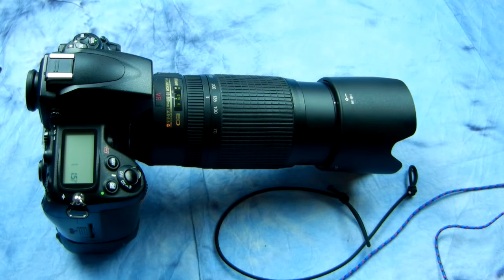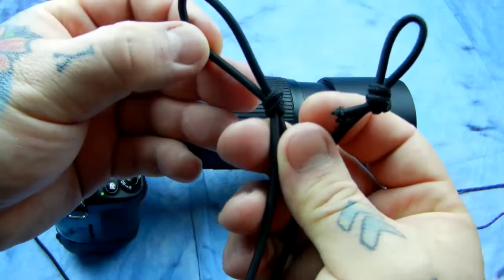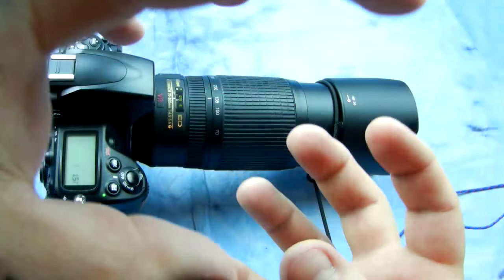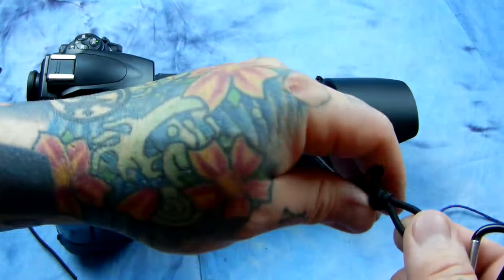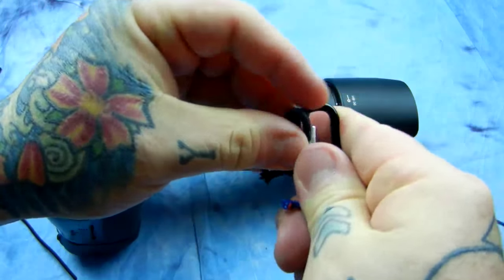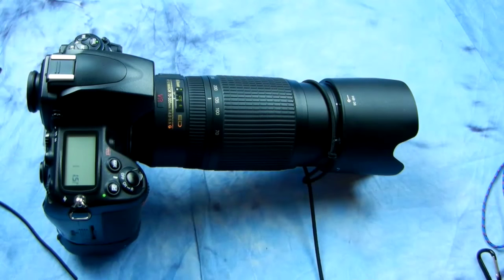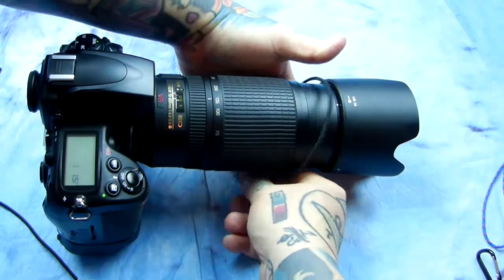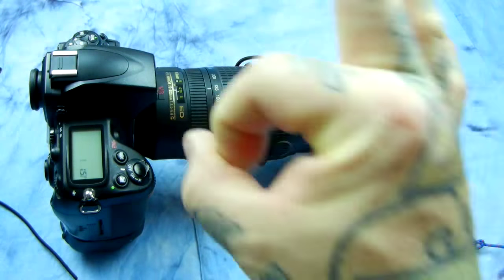Angry Photographer: Neatest Photography TRICK & HACK in the Universe Part 2